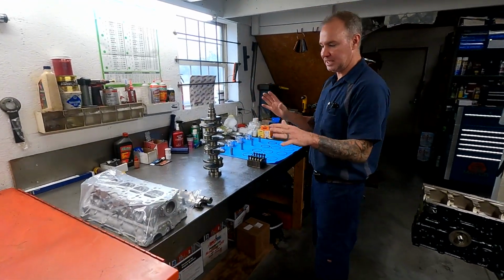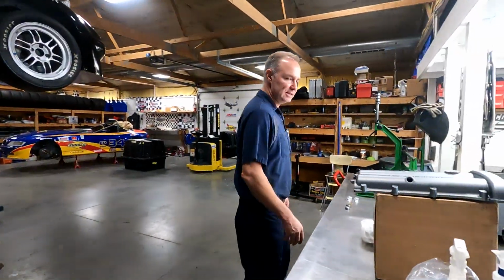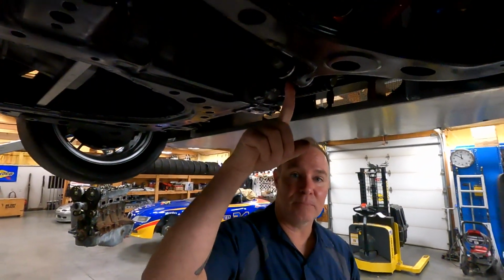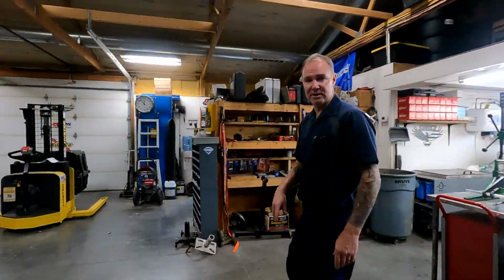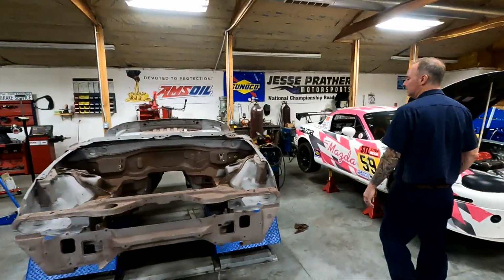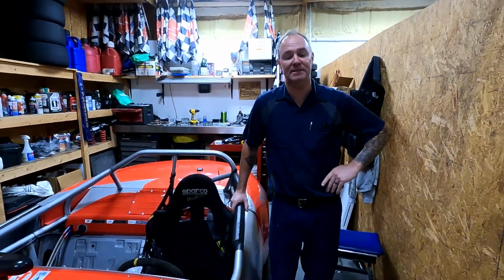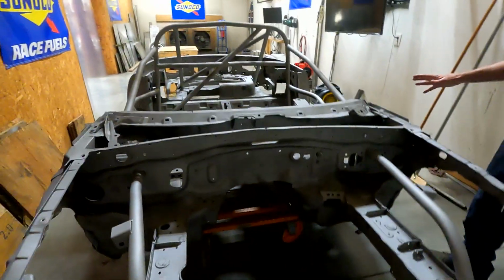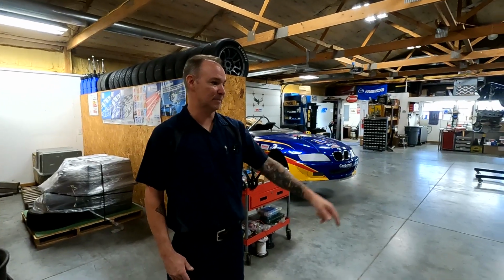SHOP TOUR - I Won't Do This Again, Again. Top Chassis Secrets Uncovered!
I didn't want to ever build a Spec Miata Engine again, yet, here I am!  It's all for a friend's son, so it's a good thing and I am glad to help them out.  But seriously, no more!  Kind of a wild ride on this shop tour, with everything ranging from spherical bearings to some crazy suspension setups of a past Solo DP Miata, that is headed to become a track car.

The limited edition hoodies are shipping out if you ordered one!